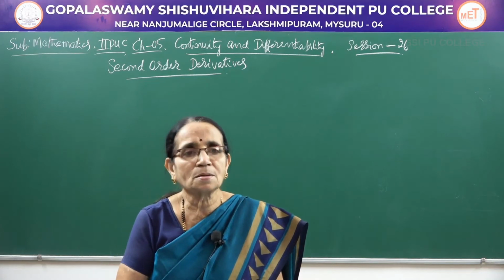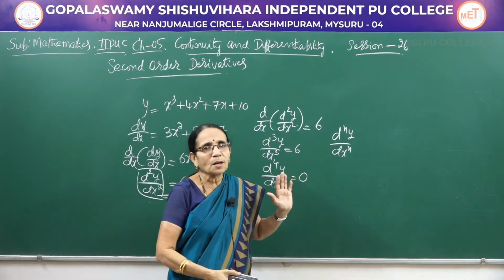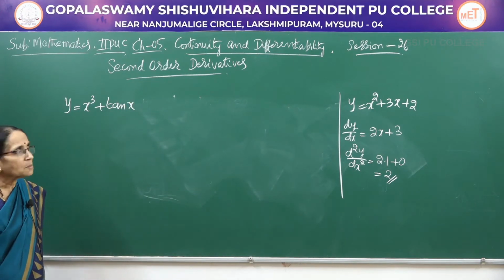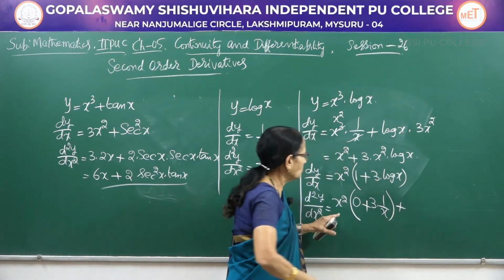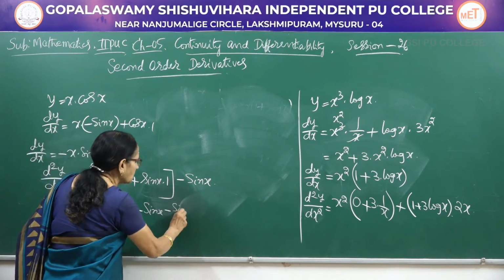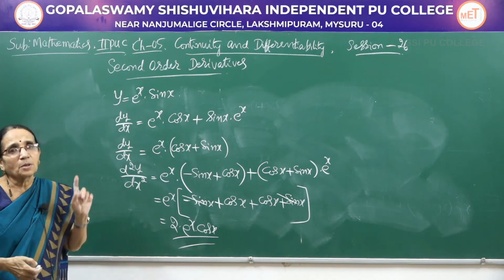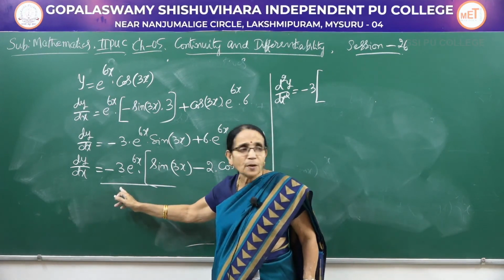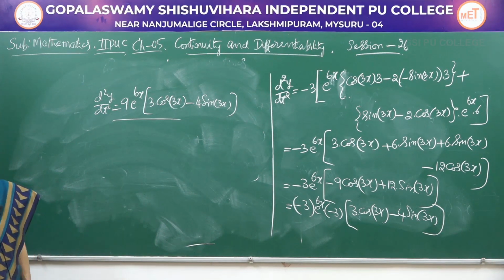MATHEMATICS | II PUC | CH 05 | CONTINUITY & DIFFERENTIABILITY - SECOND ORDER DERIVATIVES | S26